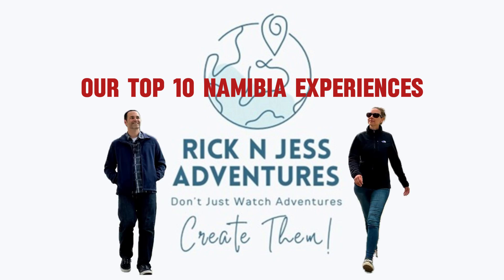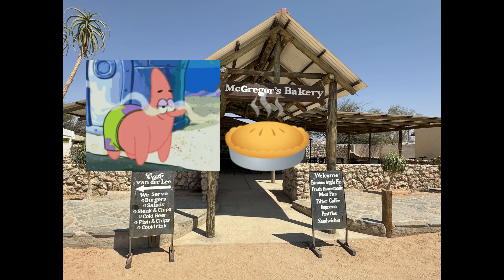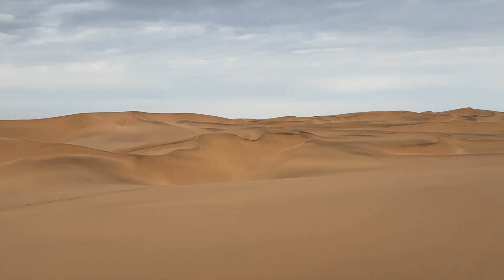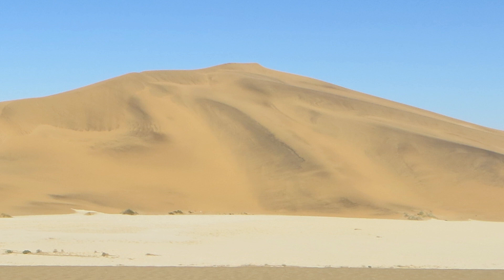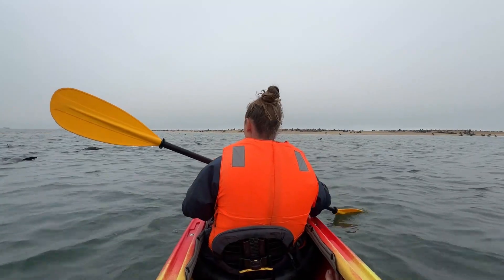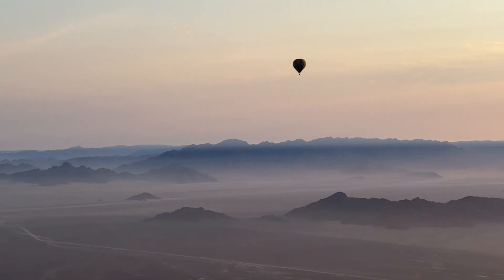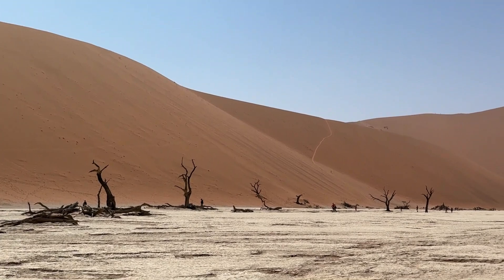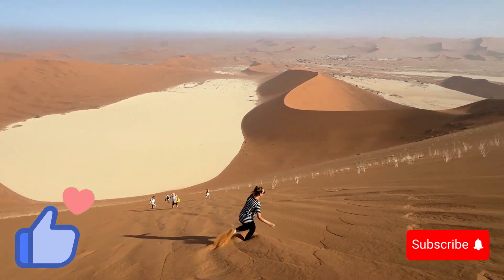Namibia Top Ten Experiences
This travel video is a brief countdown of our top ten favorite experiences from Namibia. Our visit to this beautiful country took place in October of 2023.